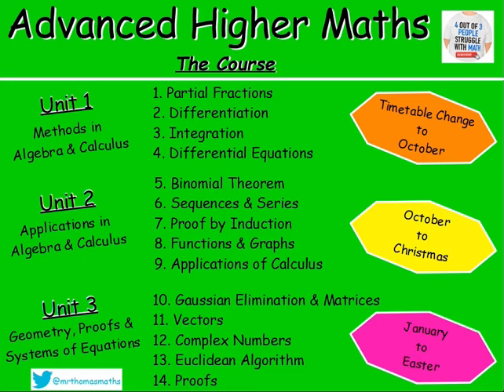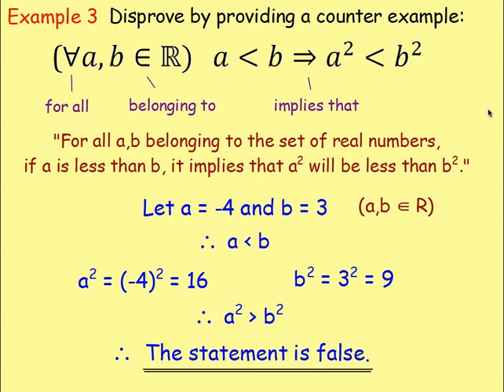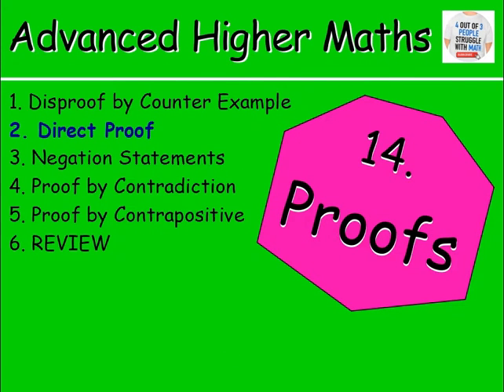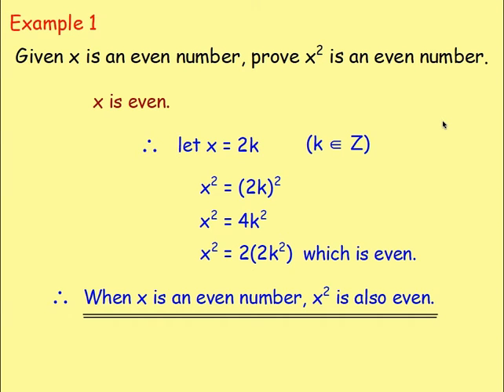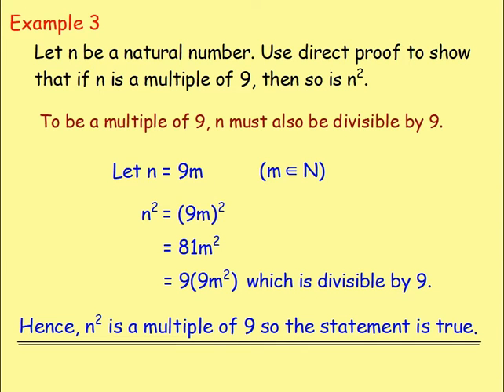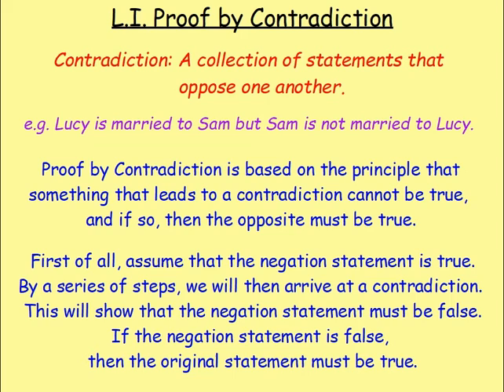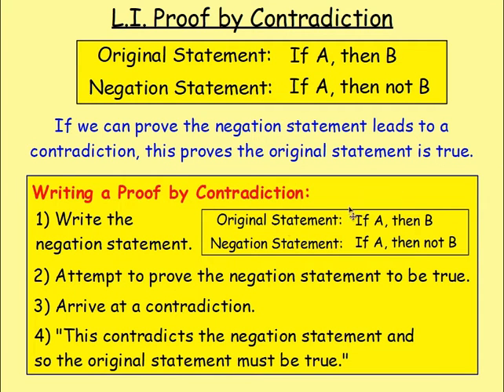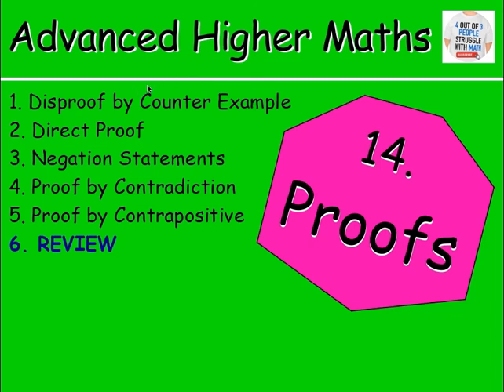14.6 Proofs 6: REVIEW - Advanced Higher Maths Lessons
Here is Advanced Higher Maths, Chapter 14 - Proofs
Lesson 6 of 6 : Proofs 6 – REVIEW (Recap / Revision / Key Points)

130 videos have now been uploaded to guide you through the Advanced Higher Maths course and each video includes an explanation along with plenty of worked examples to help you gain a solid understanding. Here is a list of both the chapters and the individual lessons to allow you to target specific outcomes.

CHAPTERS
1. Partial Fractions
2. Differentiation
3. Integration
4. Differential Equations
5. Binomial Theorem
6. Sequences & Series
7. Proof by Induction
8. Functions & Graphs
9. Applications of Calculus
10. Gaussian Elimination & Matrices
11. Vectors
12. Complex Numbers
13. Euclidean Algorithm
14. Proofs

LESSONS

1. PARTIAL FRACTIONS
1. PF1: Distinct Linear Factors
2. PF2: Repeated Linear Factors
3. PF3: Irreducible Quadratic
4. Algebraic Long Division
5. Improper Rational Functions

2. DIFFERENTIATION
1. From First Principles
2. Product Rule
3. Quotient Rule
4. Trig. Terms
5. ‘e’
6. Ln(x)
7. Higher Derivatives
8. Inverse Trig. Functions
9. Implicit Diff 1
10. Implicit Diff 2: Equation of a Tangent
11. Implicit Diff 3: Second Derivatives
12. Logarithmic Diff
13. Parametric Diff 1
14. Parametric Diff 2: Eqn of a Tangent
15. Parametric Diff 3: Second Derivatives
16. Parametric Diff 4: Objects in Motion

3. INTEGRATION
1. Standard Integrals
2. ex
3. Ln(x)
4. Trig. Functions
5. Int by Sub 1
6. Int by Sub 2: Fractions
7. Int by Sub 3: Manipulation
8. Int by Sub 4: Definite Integrals
9. Int by Sub 5: √(a^2- x^2 )
10. Int by Sub 6: Substitution Not Given
11. Inverse Trig. Functions
12. Int using Partial Fractions 1
13. Int using Partial Fractions 2: Algebraic Long Division
14. Int by Parts 1
15. Int by Parts 2: Harder Examples

4. DIFFERENTIAL EQUATIONS
1. Sep the Variables 1
2. Sep the Variables 2: Using Logs and Exponentials
3. Sep the Variables 3: The Particular Solution
4. Sep the Variables 4: Mathematical Models
5. 1st Order Diff Eqn 1
6. 1st Order Diff Eqn 2: The Particular Solution
7. 2nd Order Diff Eqn 1: Homogeneous
8. 2nd Order Diff Eqn 2: Homogeneous – The Particular Solution
9. 2nd Order Diff Eqn 3: Non-Homogeneous
10. 2nd Order Diff Eqn 4: Non-Homogeneous – The Particular Solution
11. 2nd Order Diff Eqn 5: Amended Particular Integral

5. BINOMIAL THEOREM
1. Factorials
2. Binomial Coefficients
3. Binomial Theorem / Expanding (x + y)n
4. Finding Coefficients

6. SEQUENCES & SERIES
1. Sigma Notation
2. The Sum of a Series with Partial Fractions
3. The Method of Differences
4. Summation Formulae
5. Arithmetic Sequences
6. The Sum of an Arithmetic Sequence
7. Geometric Sequences
8. The Sum of a Geometric Sequence
9. Sum to Infinity
10. MacLaurin Series 1
11. MacLaurin Series 2: Harder Examples

7. PROOF BY INDUCTION
1. Standard Examples
2. Harder Examples

8. FUNCTIONS & GRAPHS
1. Sketching Rational Functions
2. Sketching Imp Rational Functions 1
3. Sketching Imp Rational Functions 2 (Stat Points Required)
4. Sketching the Modulus Function
5. Odd and Even Functions
6. Stationary Points Using the Second Derivative
7. Points of Inflection

9. APPLICATIONS OF CALCULUS
1. Displacement, Velocity and Acceleration
2. Related Rates of Change 1 – Exp Defined Rates
3. Related Rates of Change 2 – Imp Defined Rates
4. The Area Between a Curve & the y-axis
5. Volumes of Solids of Revolution 1 X-axis
6. Volumes of Solids of Revolution 2 Y-axis

10. GAUSSIAN ELIMINATION & MATRICES
1. GE 1
2. GE 2 - Special Cases (Redundancy, Inconsistency & Ill-Conditioning)
3. An Introduction to Matrices
4. Matrix Multiplication
5. The Identity Matrix
6. The Determinant of a Square Matrix
7. Inverse of a Matrix
8. Inverse of a 2x2 Matrix
9. Inverse of a 3x3 Matrix
10. Transformation Matrices
11. Composition of Transformations

11. VECTORS
1. Eqn of a Line : Symmetric Form
2. Eqn of a Line : Parametric Form
3. The Intersection of 2 Lines
4. The Angle Between 2 Lines
5. The Eqn of a Plane
6. The Vector Product
7. The Angle Between Two Planes
8. Line & Plane Intersection Point
9. The Angle Between a Line & a Plane
10. The Intersection of Planes
11. The Shortest Dist from a Point to a Line
12. The Shortest Dist from a Point to a Plane

12. COMPLEX NUMBERS
1. Introduction: Add/Subtract/Multiply/Divide
2. Polynomial Equations
3. Polar Form 1: Argand Diagram, Modulus & Argument
4. Polar Form 2: Multiplication & Division
5. De Moivre's Theorem
6. Roots of Complex Numbers
7. Trig. Identities
8. Locus in the Complex Plane

13. EUCLIDEAN ALGORITHM
1. Number Bases (Division Algorithm)
2. EA1: The Greatest Common Divisor
3. EA2: Expressing the GCD in Terms of a and b

14. PROOFS
1. Disproof by Counter Example
2. Direct Proof
3. Negation Statements
4. By Contradiction
5. By Contrapositive